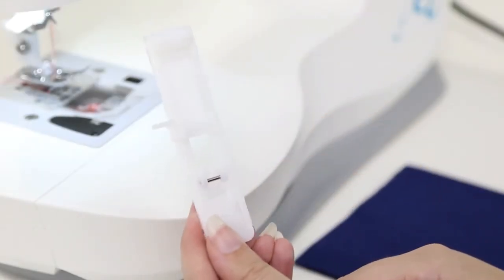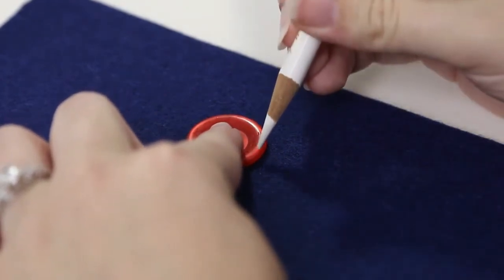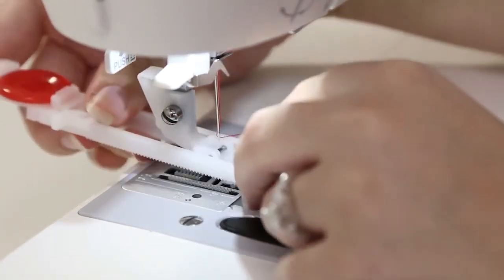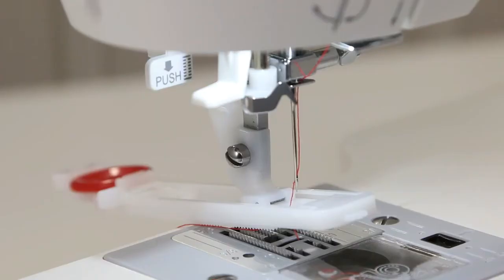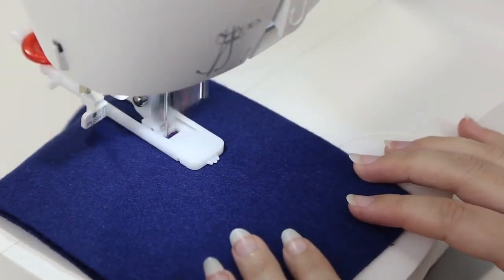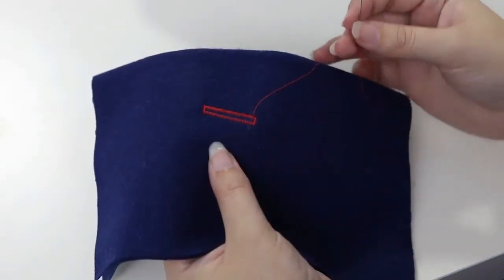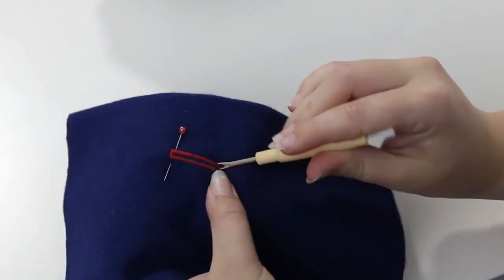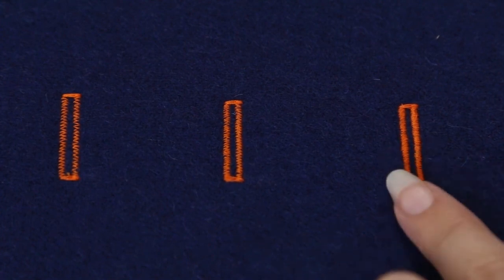Singer Cara menggunakan sepatu lubang kancing Fasion Mate 3342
Bentuk Sederhana dari Mesin Jahit Type 3342 ini sangat disukai oleh Penjahit Pemula maupun mahir.

Memiliki 32 Pola Jahitan utama, 1 langkah pelubang kancing.
System pengoperasian yang simple membuat pengguna lebih mudah untuk berkreasi.

Jual Beli [NEW] Mesin Jahit SINGER 3333 Fashion Mate | Bukalapak
Jual Beli [NEW] Mesin Jahit SINGER 3333 Fashion Mate (Portable ...
macam macam las,pengertian kampuh las,jenis las listrik ... - Pinterest
mesin cuci awet dan hemat listrik,hemat air dan listrik,bagus dan ...

Spesifikasi SINGER® 3342 :
- 32 Pola Jahitan
- 1 Langkah pelubang Kancing
- Pemotong Benang
- Pemutar Bobbin Otomatis
- Tombol Pola Jahitan
- Tombol Pengatur Panjang Jahitan
- Tombol Pengatur Benang Atas
- Tombol Jahitan Mundur
- Top Drop-in Bobbin
- lampu LED

In a Box :

-  Unit Mesin SINGER 3342
-  Foot Controller/Pedal
-  Booklet Instructions Manual (Bahasa Indonesia)
-  Sarung/Cover Mesin?
-  Tool Kit provided by SINGER (All-Purpose Foot, Zipper Foot, Button Sewing
Foot, Buttonhole Foot, Darning Plate, Bobbins, Pack of Needles, Auxiliary
Spool Pin, Seam Ripper/Lint Brush, Spool Cap, Edge Guide)